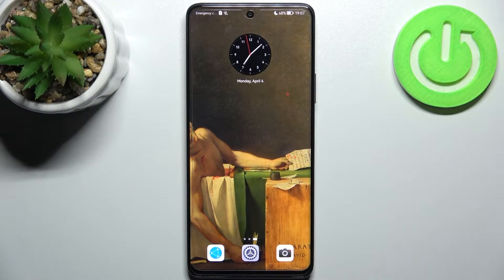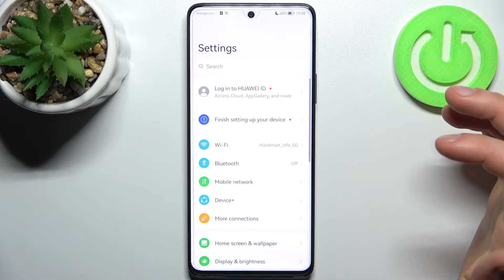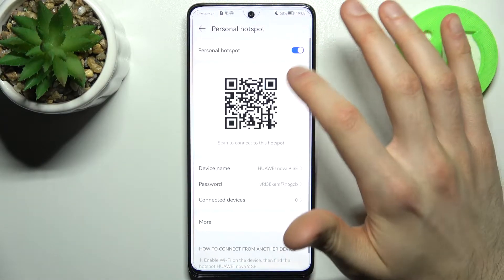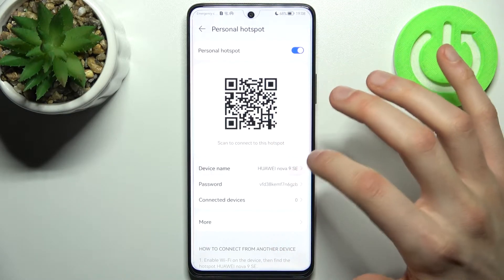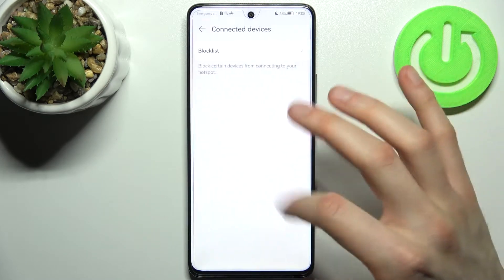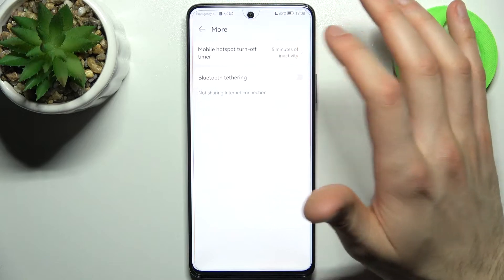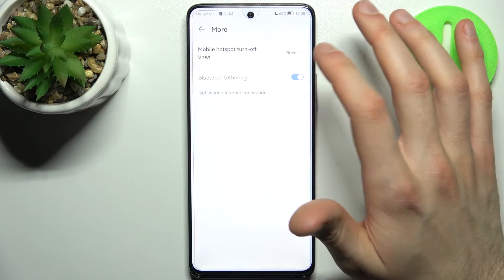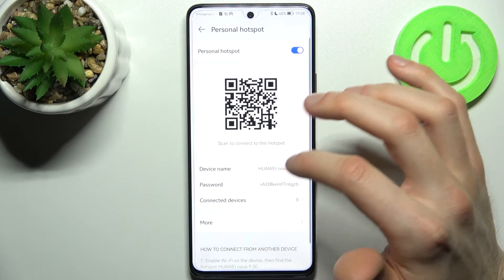How to use HUAWEI Nova 9 SE as hotspot | Configure Portable Hotspot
If you want to share the Internet with your friends, but have no idea how to, we are coming to the rescue! That's because, in this tutorial, our expert will guide you through the process of Creating a Portable HotSpot on the HUAWEI Nova 9 SE. So, if you are interested in accomplishing that, then look up, follow all steps, and let's get started!

How to set up Wi-Fi Hotspot in HUAWEI Nova 9 SE? How to share internet in HUAWEI Nova 9 SE? Hot to share Wi-Fi in HUAWEI Nova 9 SE? How to create Wi-Fi Hotspot on HUAWEI Nova 9 SE? How to enable Mobile Hotspot on HUAWEI Nova 9 SE?